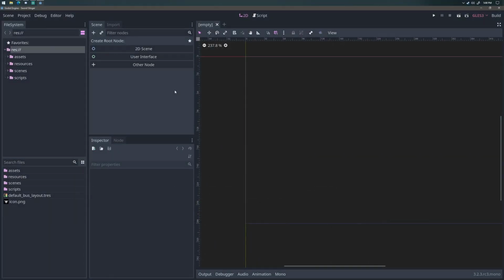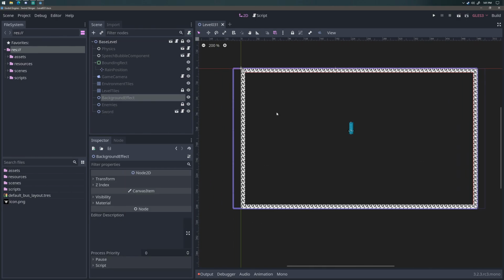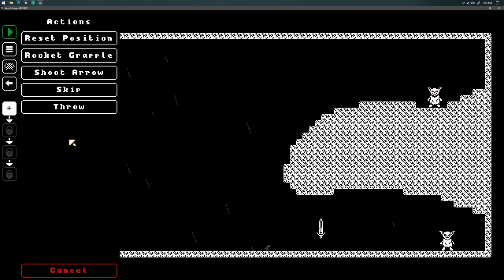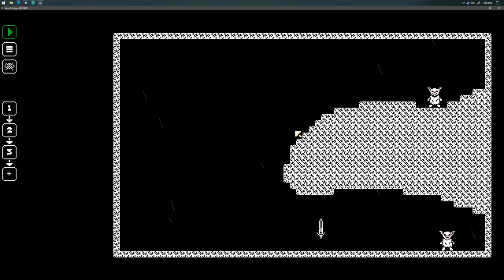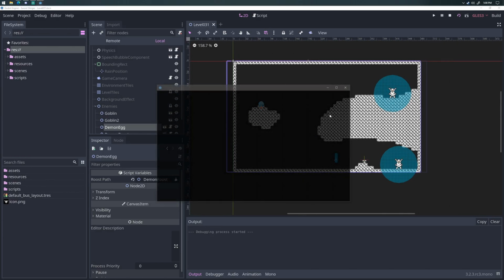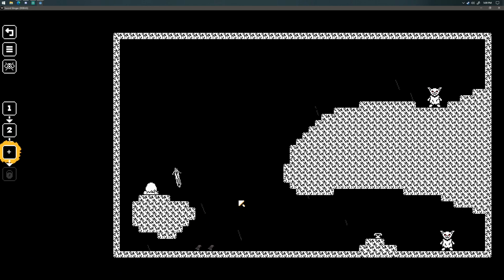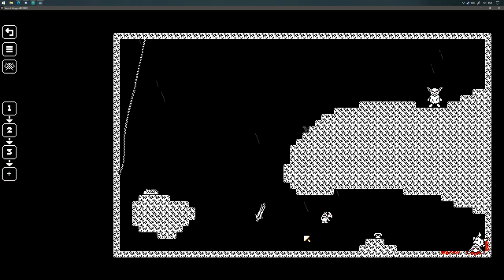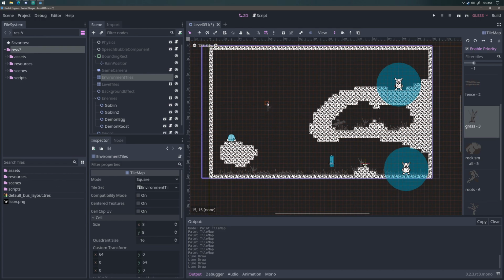How I make levels for my indie puzzle game | Sword Slinger Devlog #6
Download the Sword Slinger Demo!